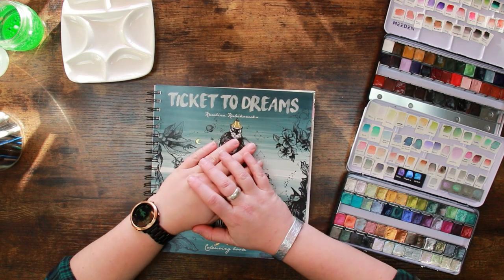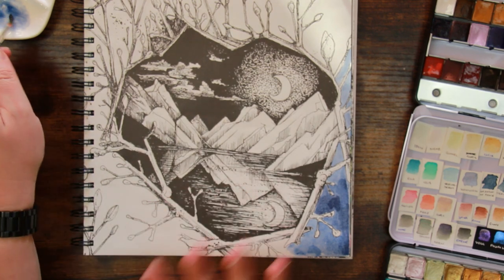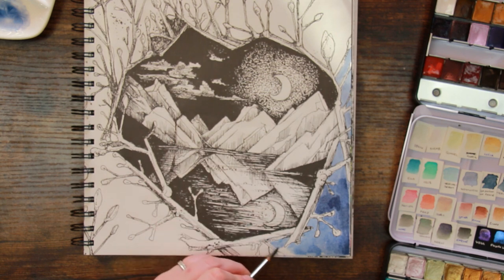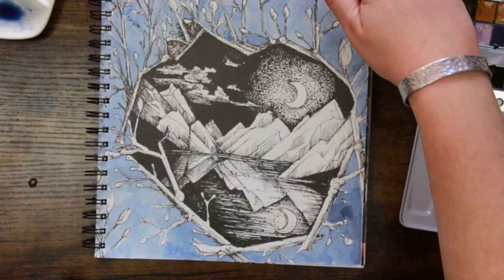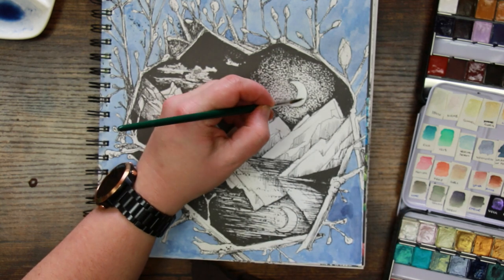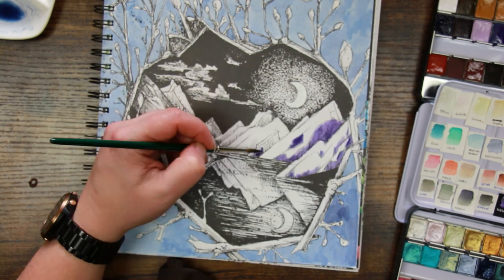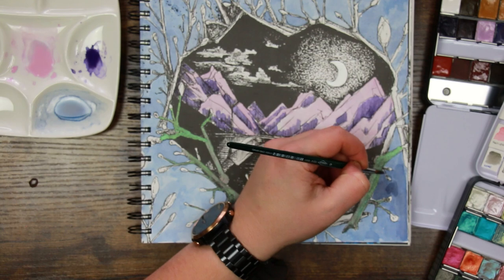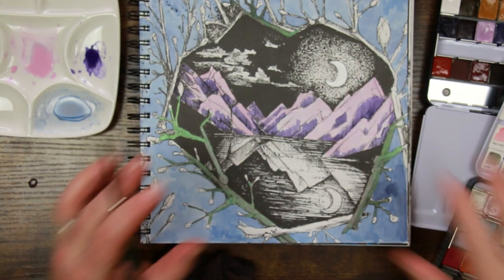Sparkles & Watercolour | Colour & Chat in 'Ticket to Dreams'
Cavemas draws ever nearer, and Gem just needs to relax today! We explore some of Julia K's handmade watercolours in the beautiful book 'Ticket to Dreams' by Karolina Kubikowska.
Chat includes more storms, Christmas wreaths, and expensive dentists..

Amazon Wishlist for your noseying pleasure:

Cave Stash Fund (Charity Fund): £120.00

Musical Attributions:
Channel Jingle
Web: chris-small.co.uk